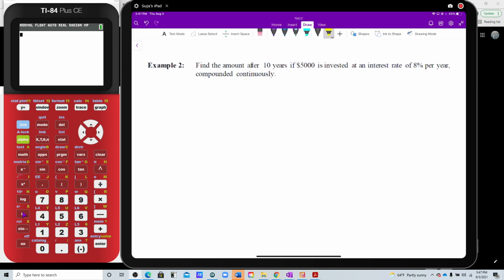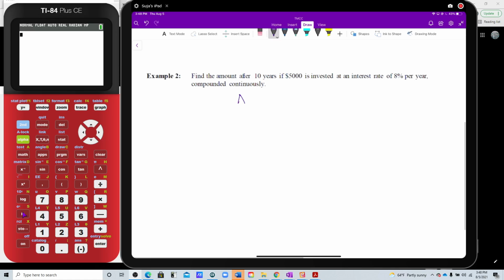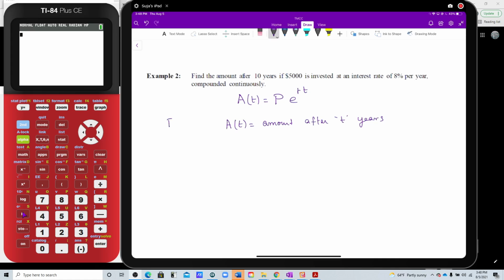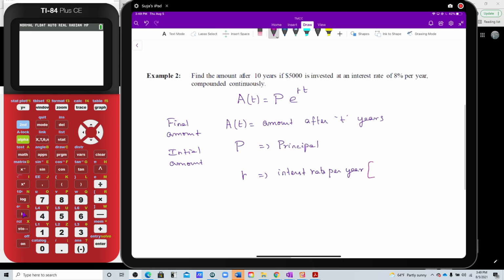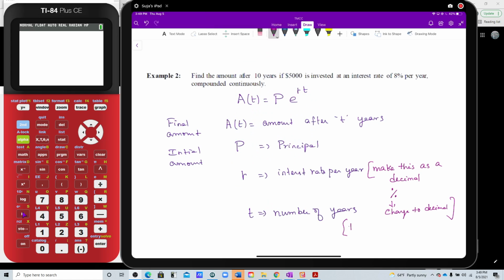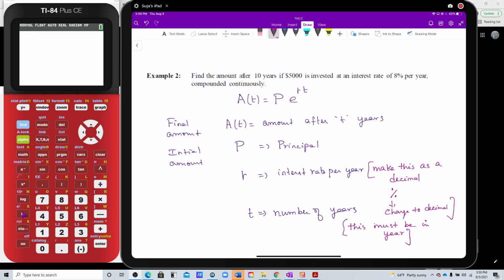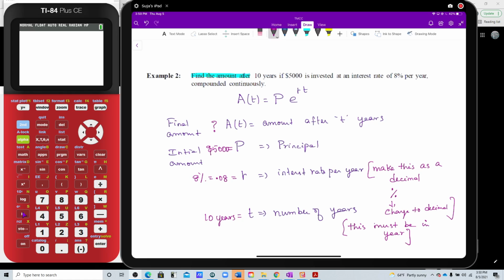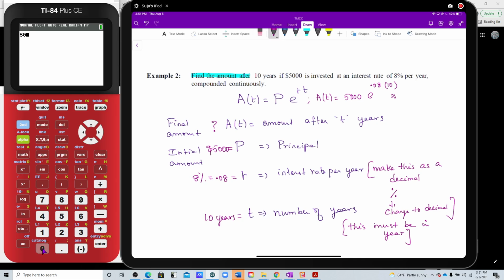Continuous Compounding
Find the final amount, using continuous compounding formula